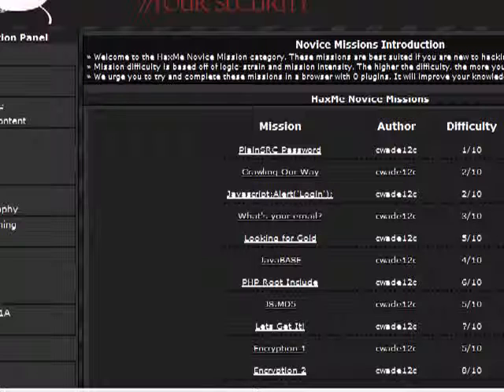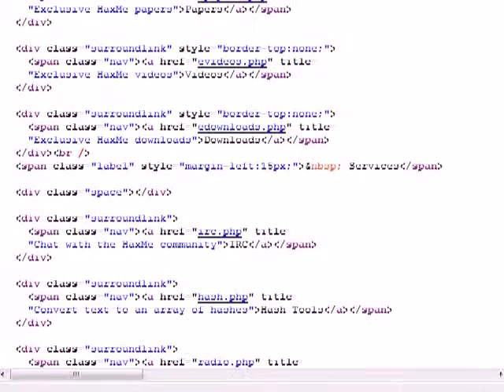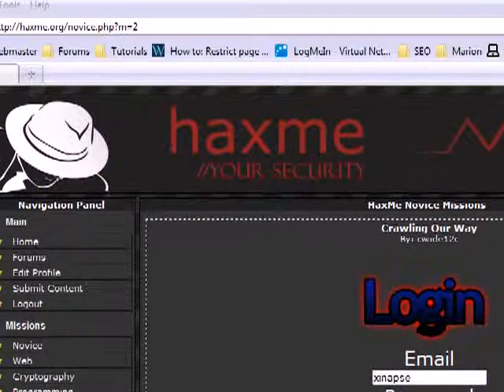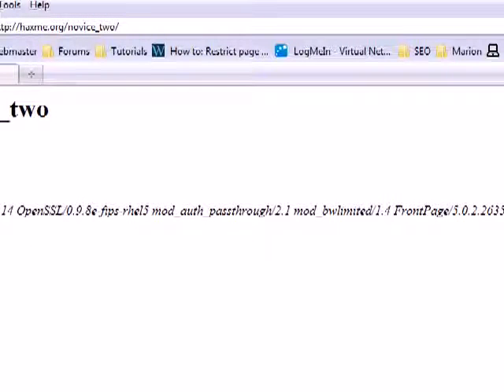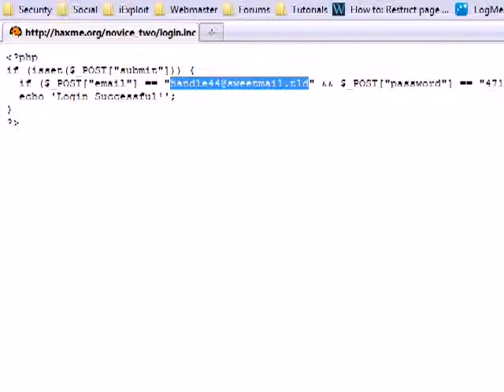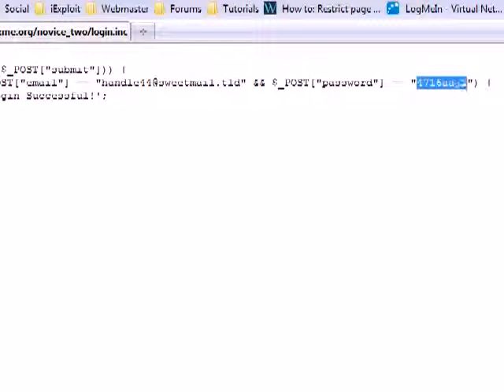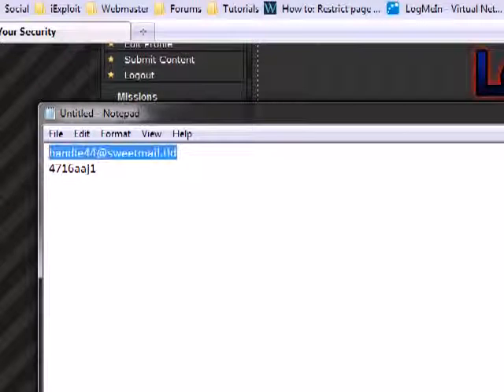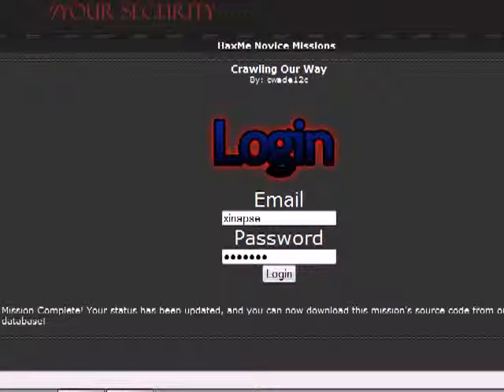iExploitTube Haxme Novice 2